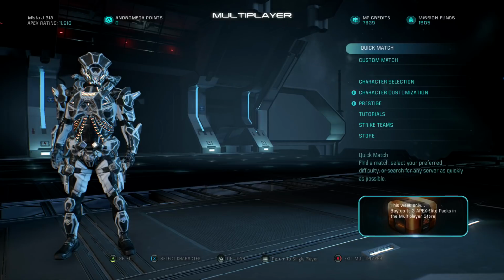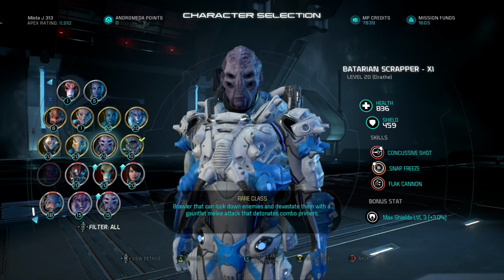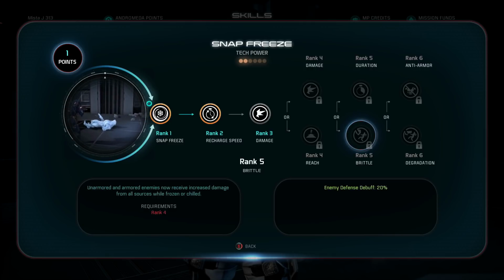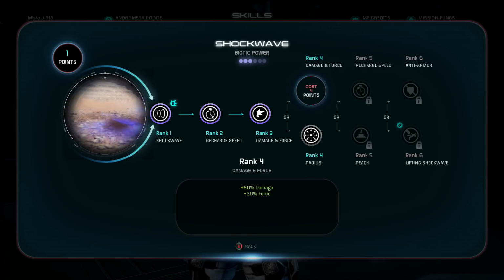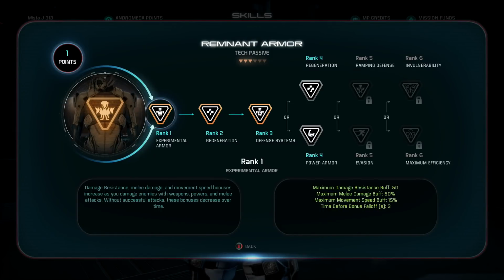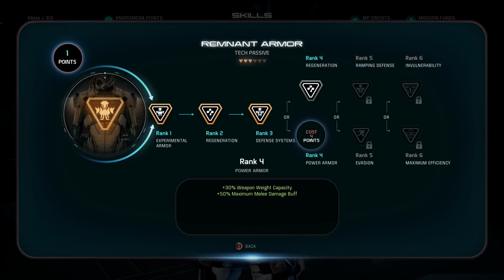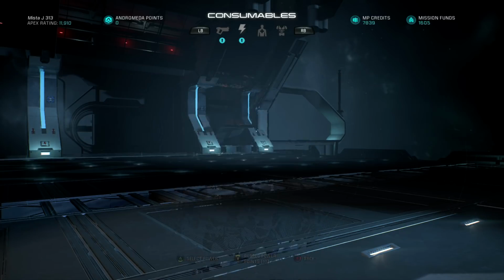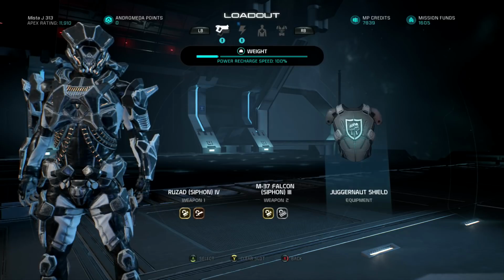Human Juggernaut | Pre-Build Guide & Breakdown | MEA Multiplayer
Lets breakdown the Human Juggernaut and all of his abilities and really the core of what he is. He's a very Tanky Character with massive combo capabilities with either Snap Freeze or his Remnant Cryo Gauntlet melee then following up Shockwave and mop up any with left by walking in with Fortify active using you Shotgun like a mad man. The Juggernaut has a brand new passive Remnant Armor which will grant him incredible buffs when he deals damage to enemies.

I hope you guys enjoy the video, here are some links for Juggernaut Gameplay!

Straight Up Gameplay

I look forward to bringing more Juggernaut videos as well as more Mass Effect 3 and Destiny 2 in the coming weeks!

Playlist and Video Links!

Follow our Live stream!